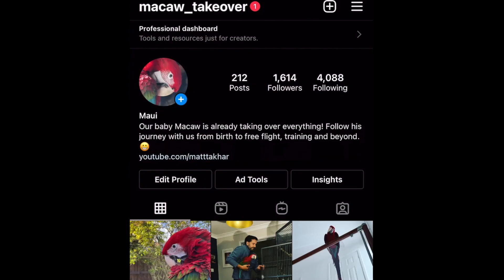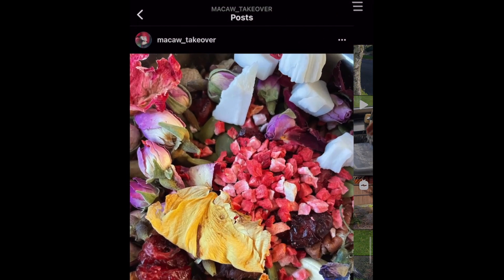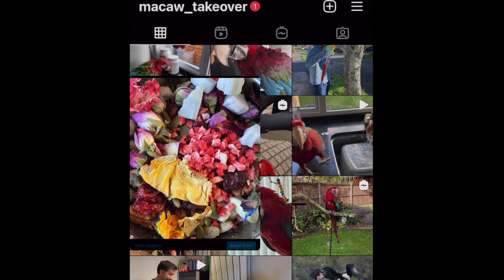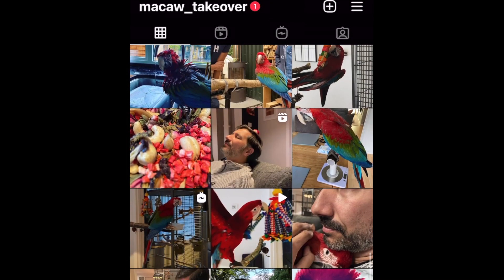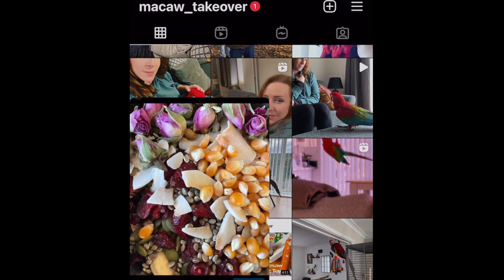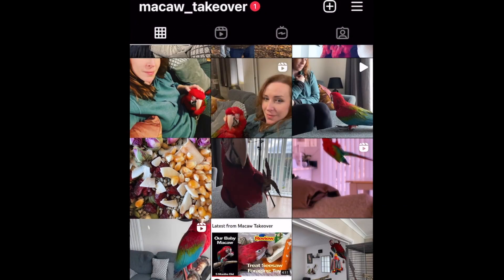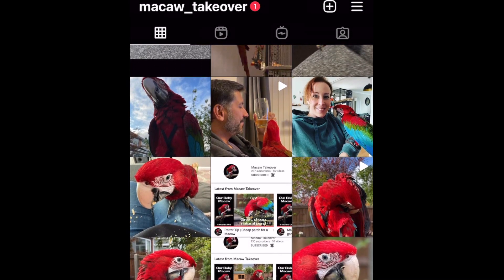Chop for a Macaw | Maui the Macaw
As requested here is a quick video of 'some' of the food (chop) that Maui our Macaw has.

he also has a bowl of mixed nuts as well!

He's fed better than I am!

This channel is about the various birds we own. In particular it will follow the journey of our green wing Macaw. From birth through to free flight and beyond!